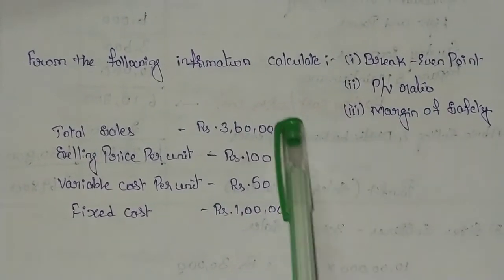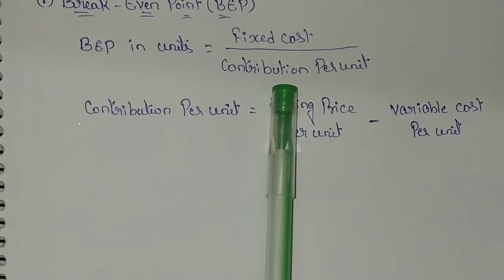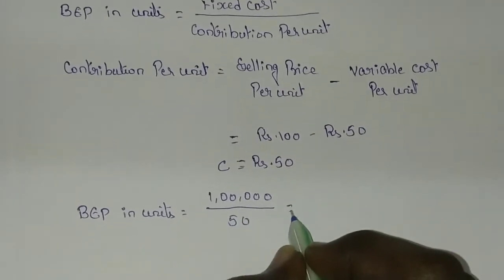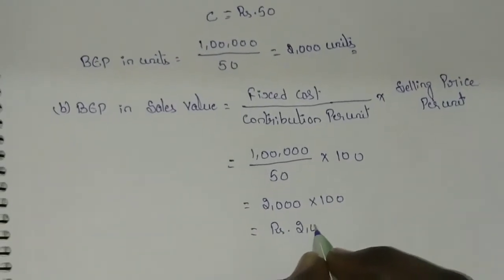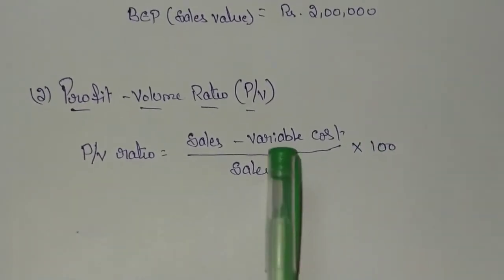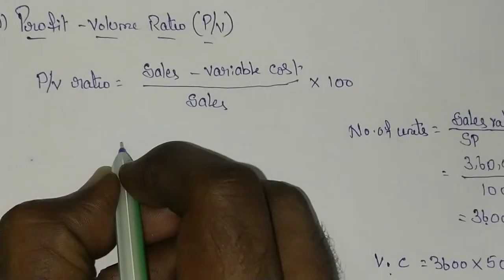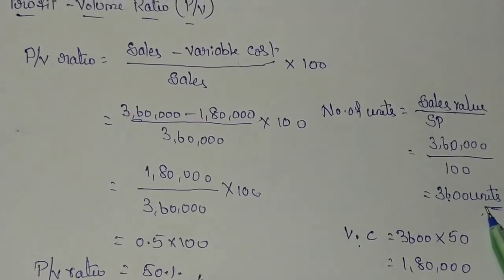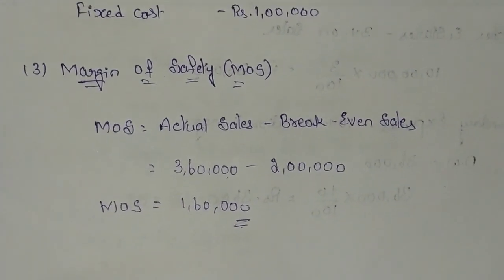Determimatiom of Break even point; P/V ratio; Margin of Safety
Break point is a situation where a company will be in no profit & no loss situation